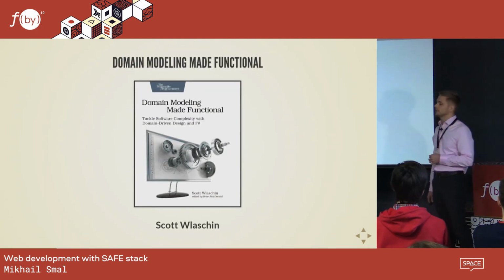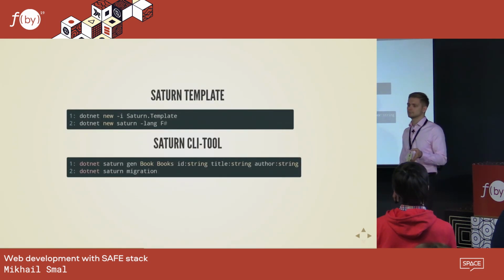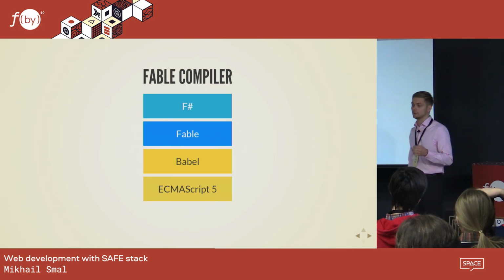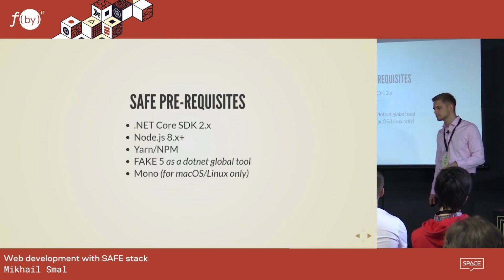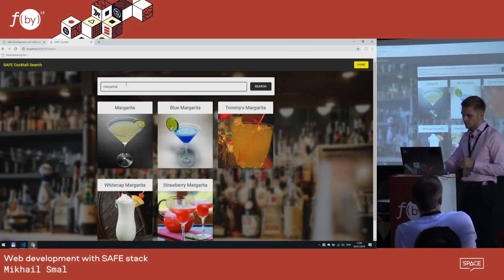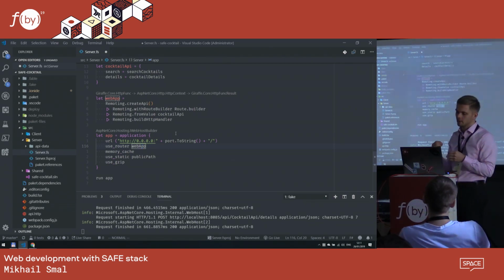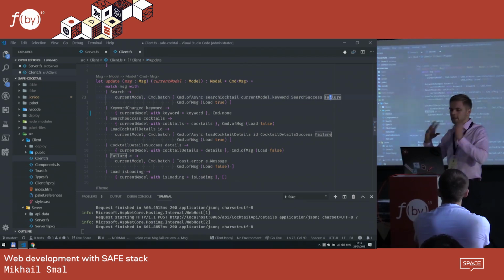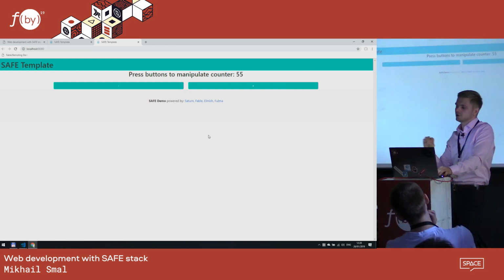f(by) 2019 - Mikhail Smal, WEB DEVELOPMENT WITH SAFE STACK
F# is a powerful and expressive multi-paradigm language with high performance and focus on functional programming. It leverages all capabilities of .NET framework and introduces lightweight functional syntax. With latest effort of F# community SAFE stack appeared.

SAFE stands for: * Saturn (Suave, Giraffe) as back-end web framework * Azure (AWS, GCE) for cloud-based systems (it also works equally well on premises) * Fable - F# to JavaScript compiler * Elmish - Fable implementation of Elm (MVU) architecture.
This combination of technologies allows full-stack development with only one language - F#.

Since SAFE is pretty flexible and not strict at all, it can be applied fully or partially. This presentation covers the most common use cases and best practices of SAFE development.